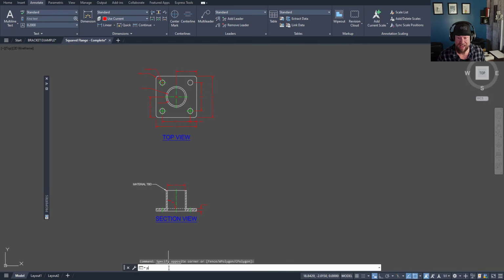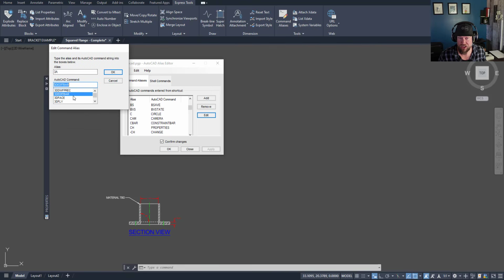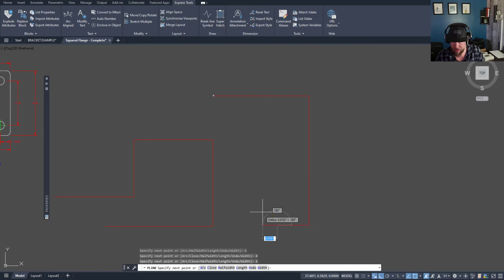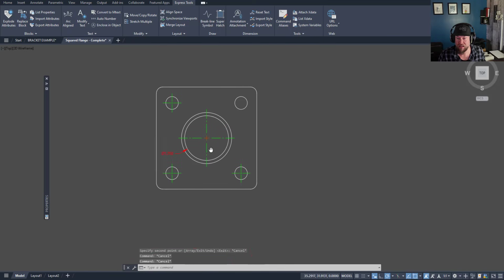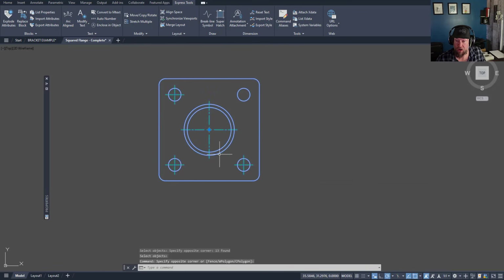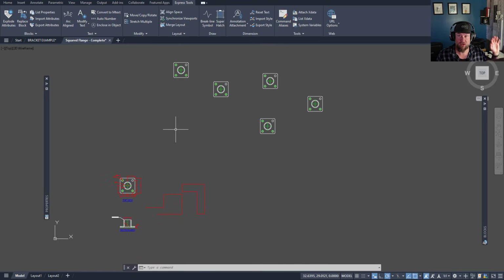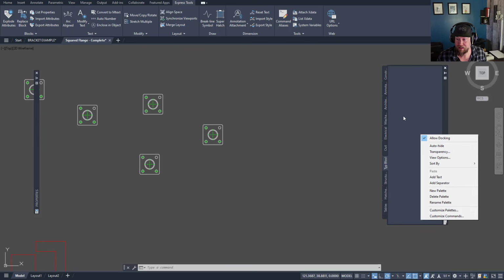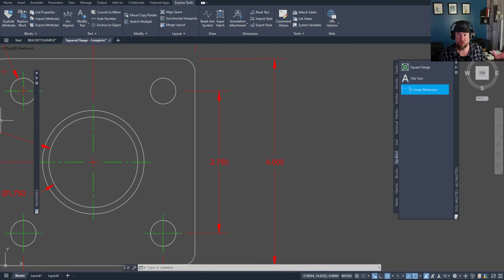7 Simple AutoCAD Hacks to Draw 10x Faster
Learn 7 simple tricks that will drastically speed up your drafting—especially if you're a beginner or self-taught drafter.

In this video, I’ll walk you through real-world tips I use every day in professional design projects, including:

✅ Custom keyboard shortcuts
✅ OSNAP, ORTHO & POLAR tracking tips
✅ Tool palettes, templates & blocks
✅ Zooming smarter (not harder)
…and more!

Whether you’re working in civil, architectural, mechanical, or just learning AutoCAD for your career—these tips will help you draw smarter, save hours, and avoid common beginner mistakes.